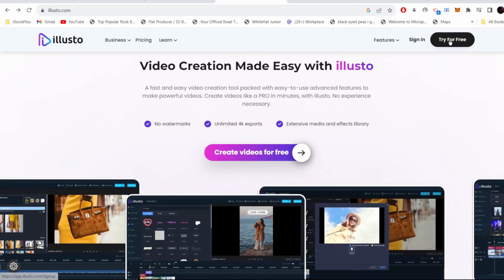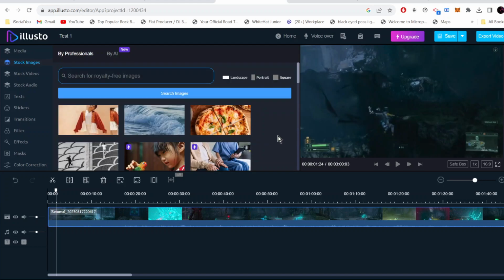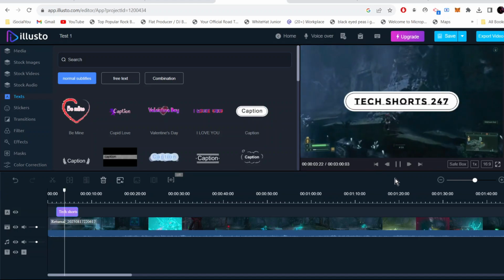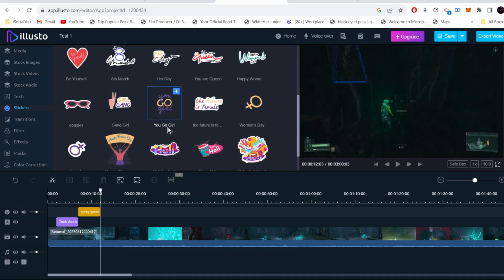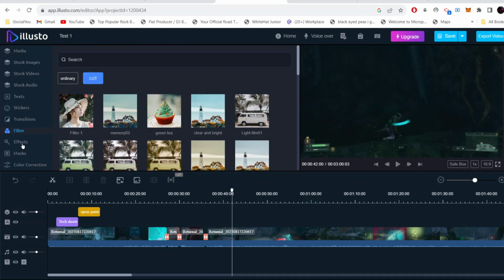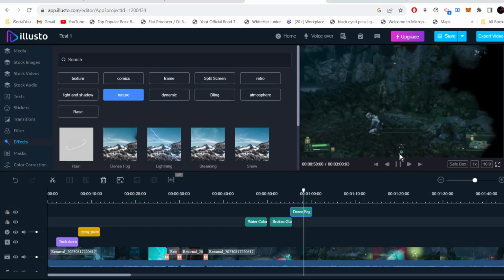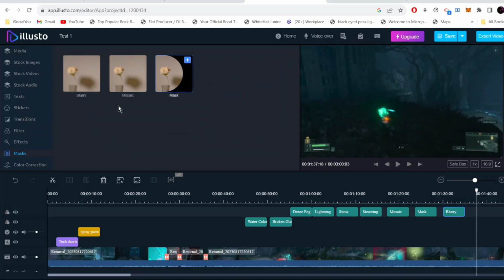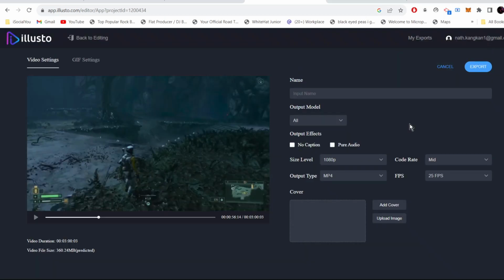Best Free AI video tool without watermark 2024